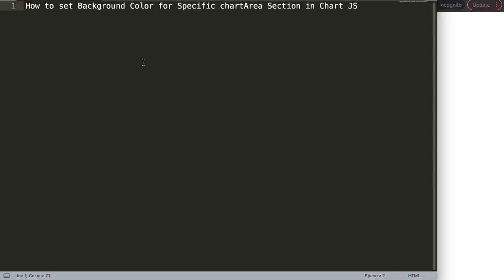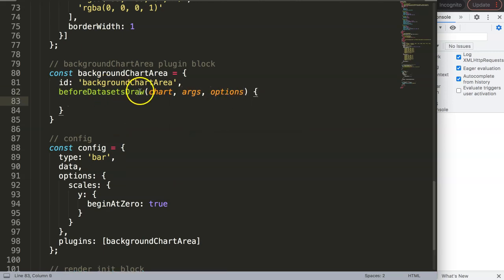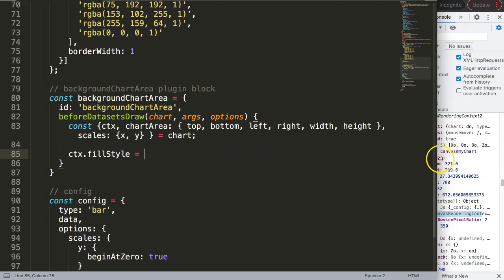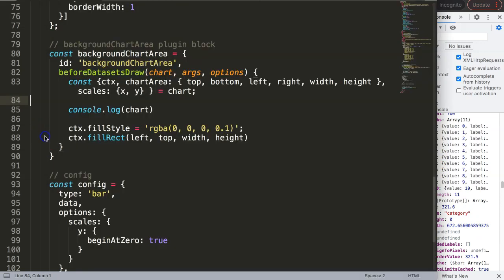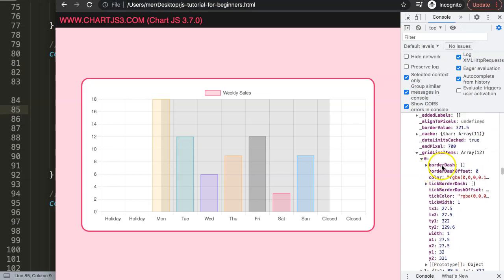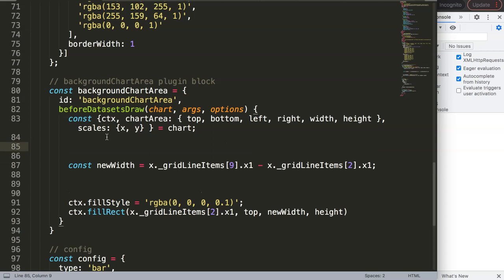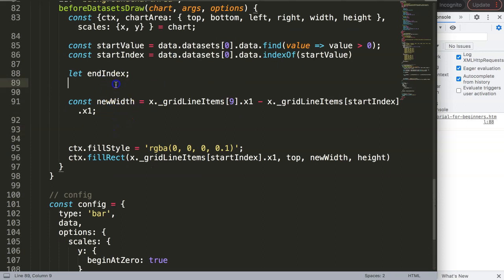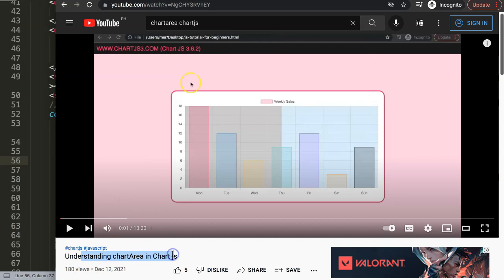How to set Background Color for Specific chartArea Section in Chart JS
In this video we will explore how to set background color for specific chartarea section in chart js. Giving the chartArea a background color can be done with a plugin. However, this require some tricks as the default getPixelForIndex() will not work on bar chart for the x scales.

This means you need to get the gridline coordinates instead. However, it can be tricky if you want to softcode it. To do that we need to create a special for loop to compare if a value matches.

This is part of the Chartjs Viewers Question series. Where we answer viewer questions. This question was asked by one of our viewers. A special thank you to Mohammed Omer Farooq for asking the question

▬ Materials/References  ▬▬▬▬▬▬▬▬▬▬

Chart JS Dashboard Series:
👍 Most Liked Video Series:

▬ About Us  ▬▬▬▬▬▬▬▬▬▬▬▬